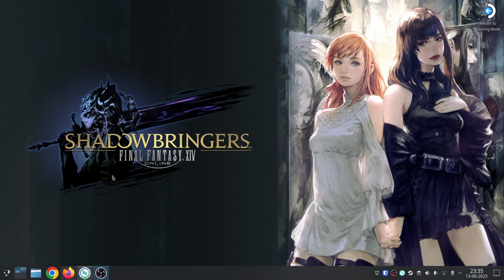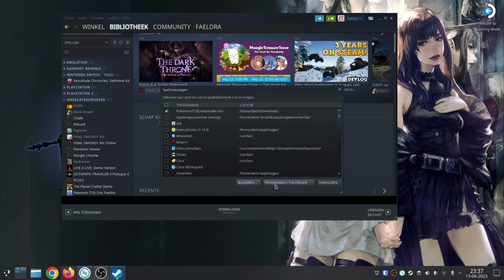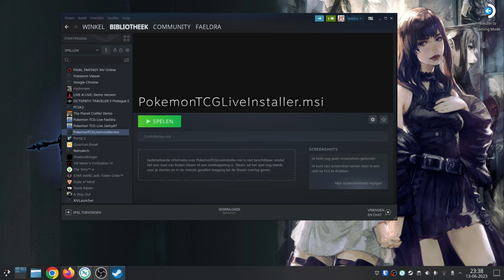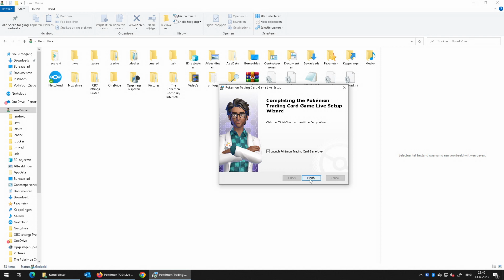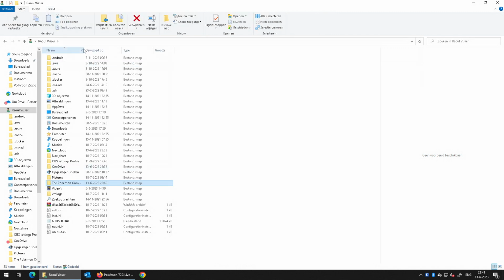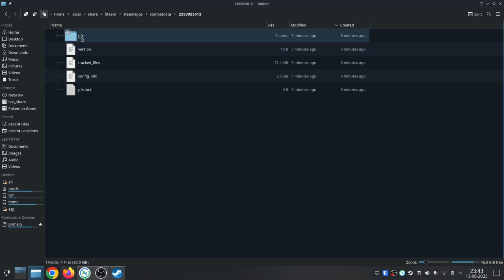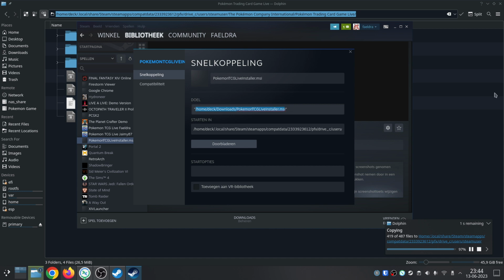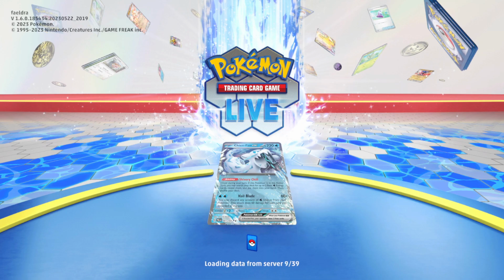Install Pokemon TCG Live on Steam Deck - Installation Guide - get past the white login screen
This is a installation guide to install the new Pokemon TCG Live game on your Steam deck.
There is a new version! You dont have to copy your game files from a windows machine!
Add me as friend if you installed this :P faeldra